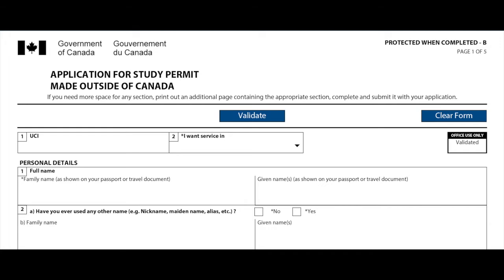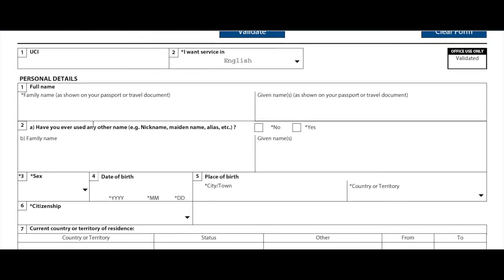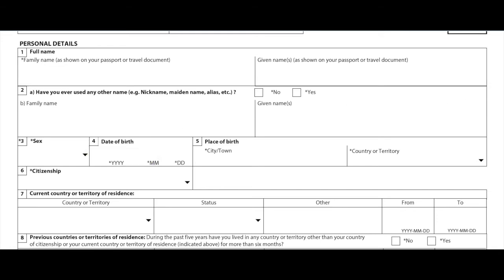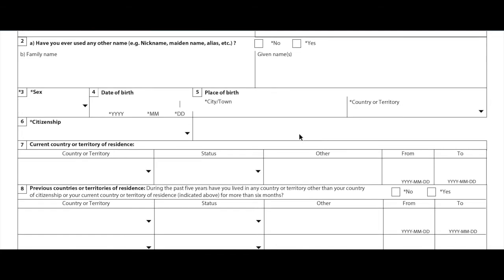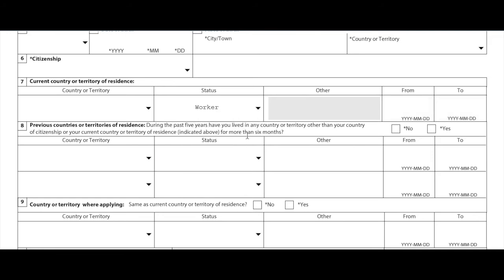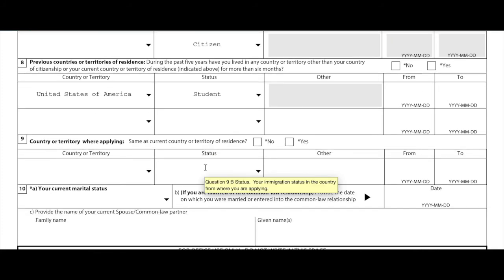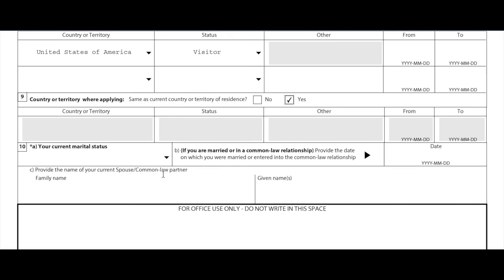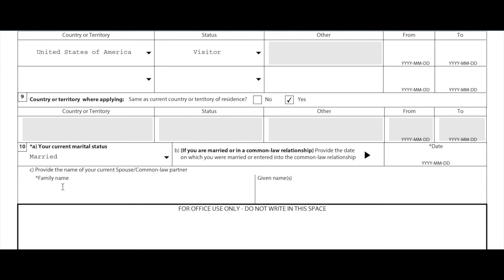FORM IMM1294e - Page 1 (Part 1 of 5) | Application for Study Permit made outside of Canada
In this video, I have tried to break down the information asked in IMM1294e. Since this is a long form, I have split the video into five (5) parts.

PLEASE NOTE: This video is intended to provide information about how to fill the IMM1294  - Application for Study Permit made outside of Canada

Whether you want help with your entire application or just a (paid) consultation, we can help. Please write to us at sridhar (at) krishimmigration (dot) com or visit us at www (dot) krishimmigration (dot) com